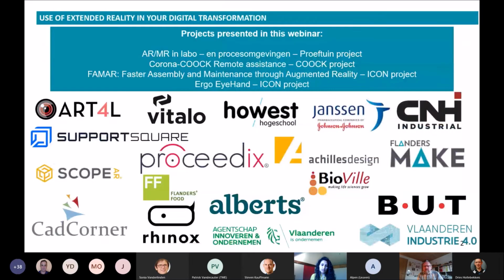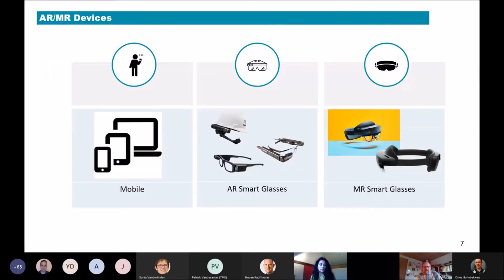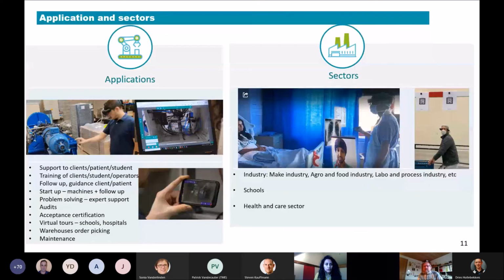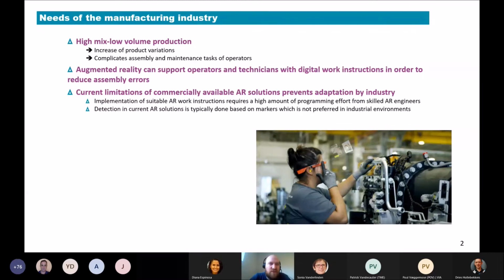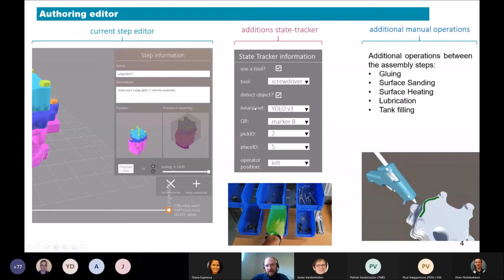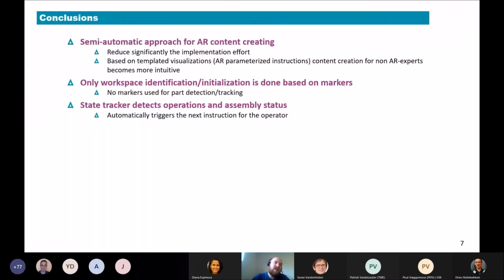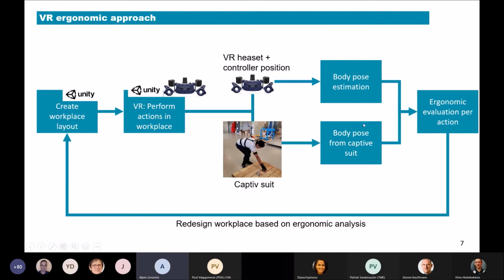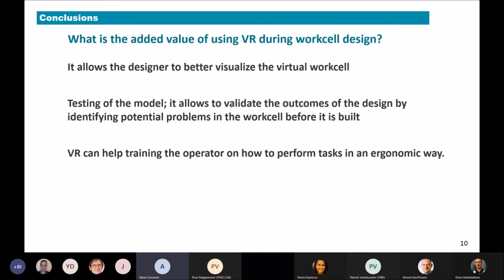Webinar - Using Extended Reality in your company's digital transformation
On 28 January 2021 Flanders Make organised a webinar "Use of Extended Reality in your digital transformation".

Do you have questions after viewing this webinar? Or do you like more information about our solutions? or contact our presenters directly via e-mail
Content webinar

00:00 - Introduction
01:33 - Smart operator support through AR/MR
09:21 - AR in a low volume/high mix manufacturing environment
18:41 - Work cell ergonomic evaluation and optimisation using AR
25:35 - Q&A